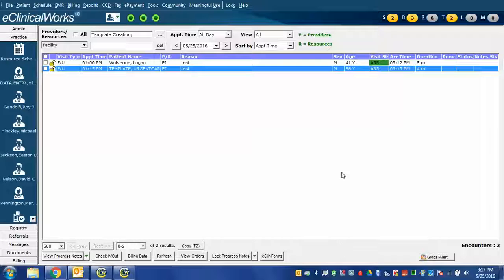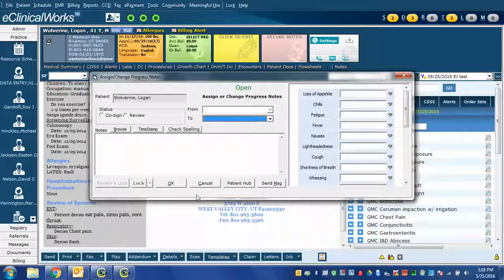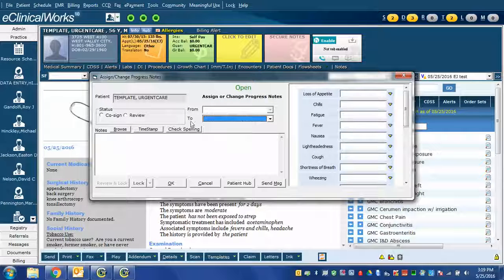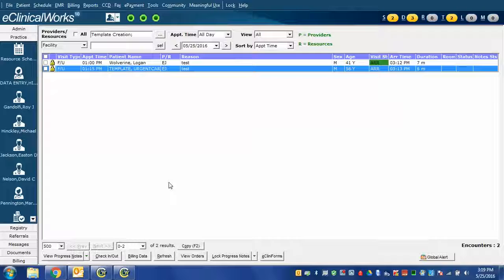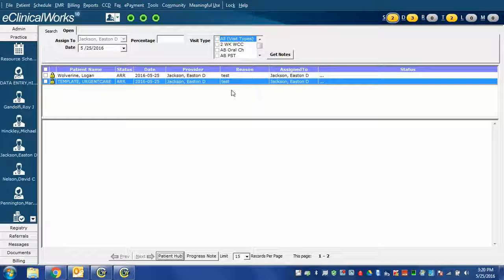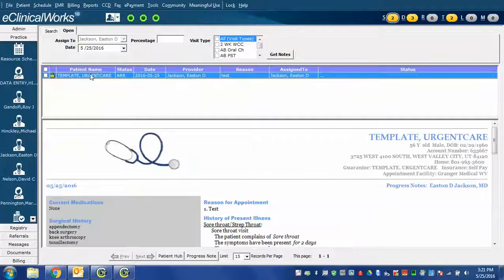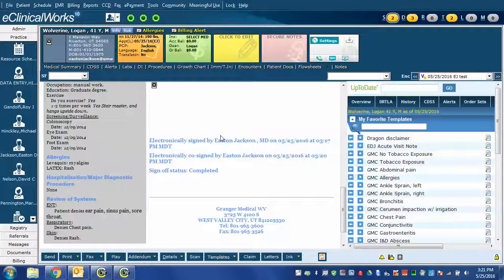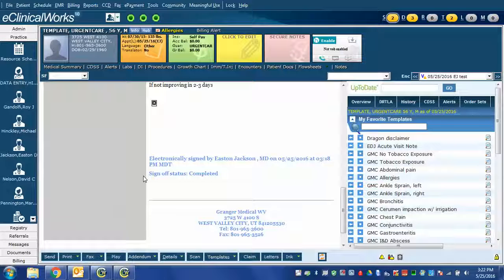Cosigning and Reviewing Progress Notes in eClinicalWorks